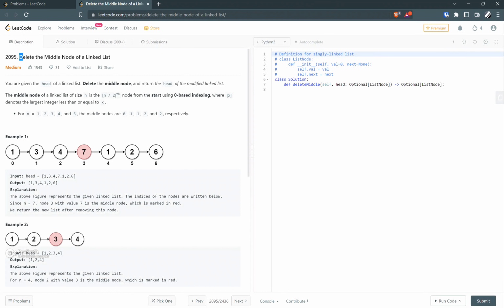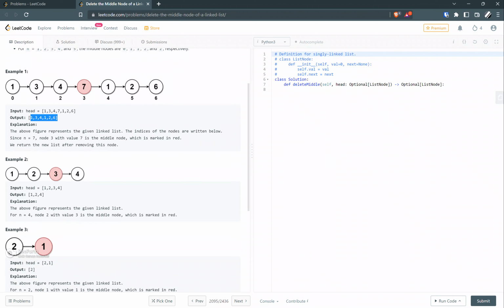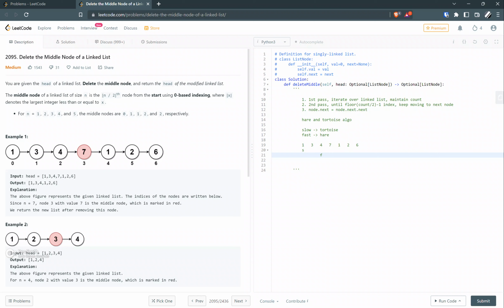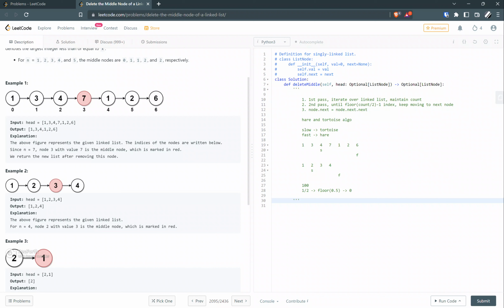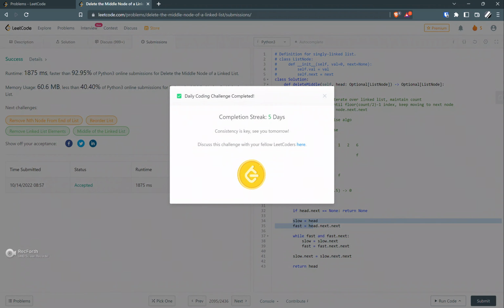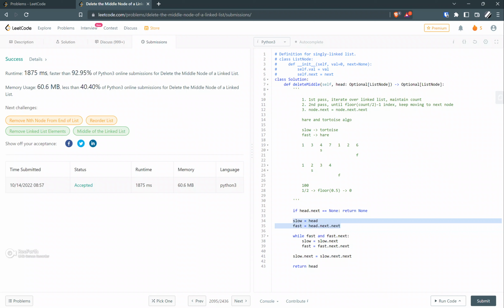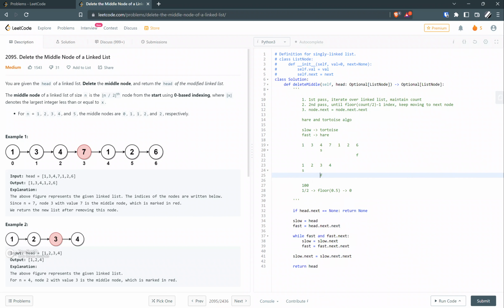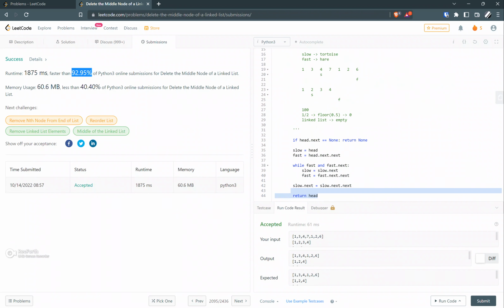2095. Delete the Middle Node of a Linked List | nepCoding | Leetcode | Nepali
0:00 Intro
1:04 Problem Discussion
10:35 Coding
15:29 Nepali Explanation